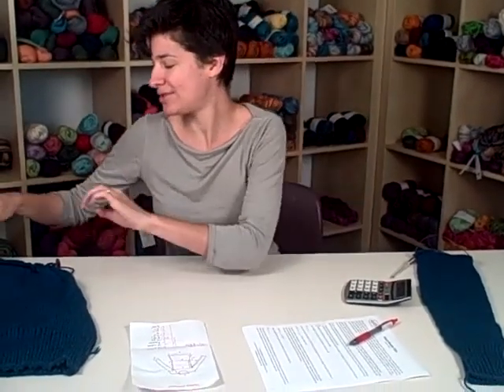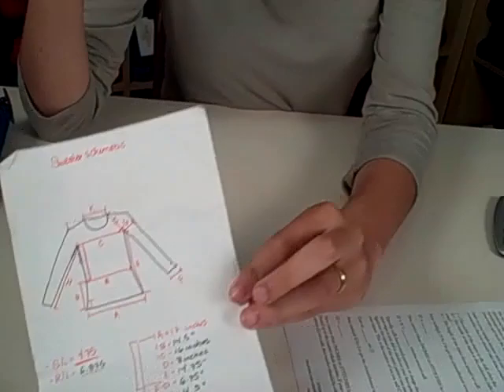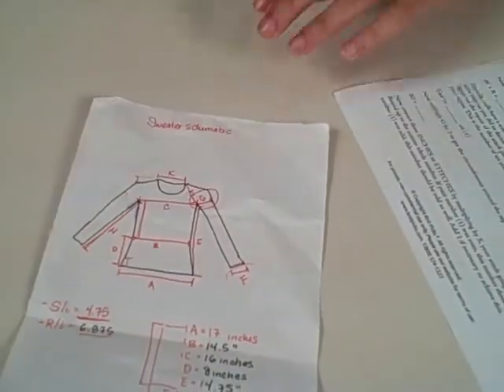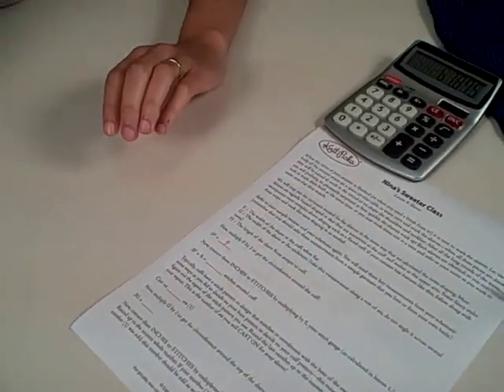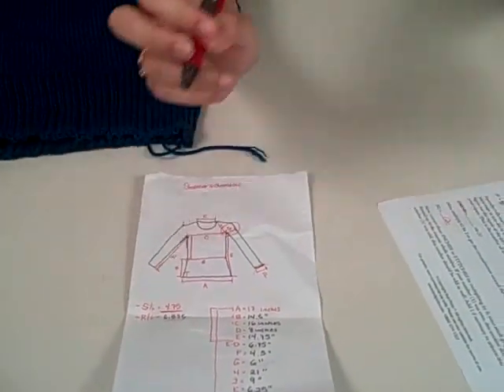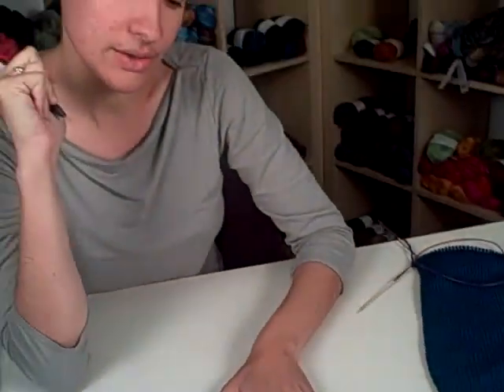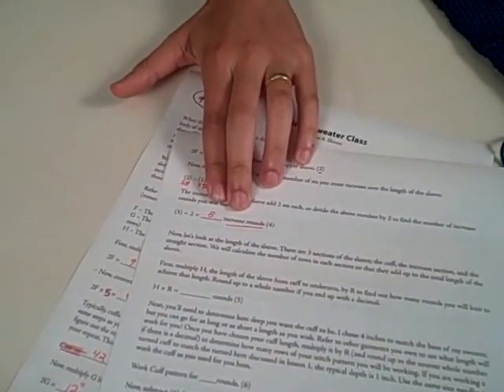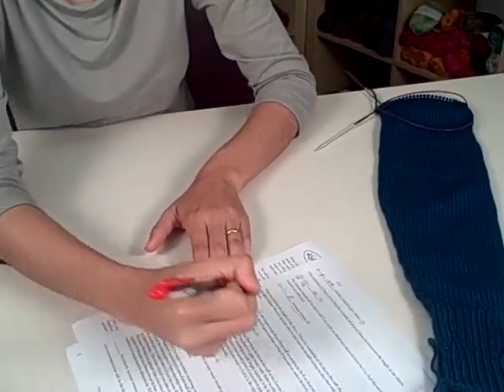How to Knit a Sweater - Lesson 4 (Part 1 of 2)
Learn to knit a raglan sweater with Nina, a designer for Knit Picks. In the fourth lesson, Nina walks you through the math for calculating decreases and increases for cuff and sleeve shaping.